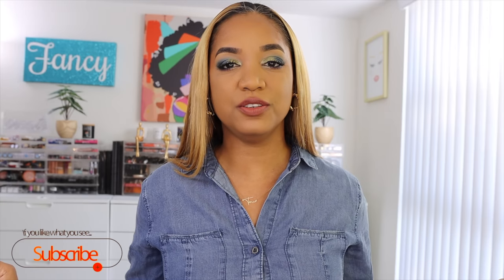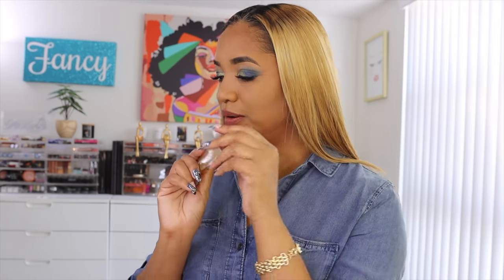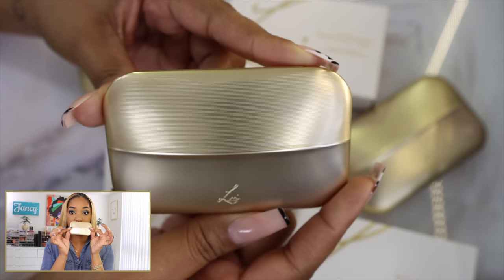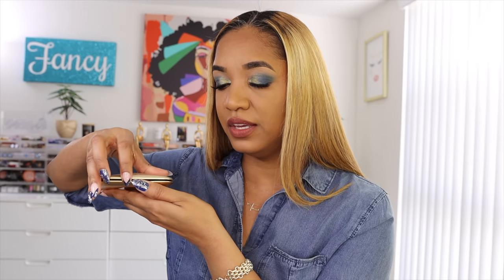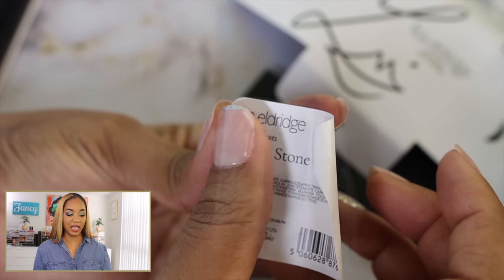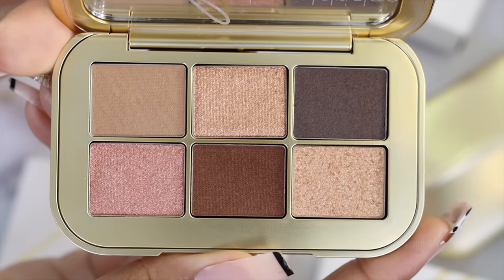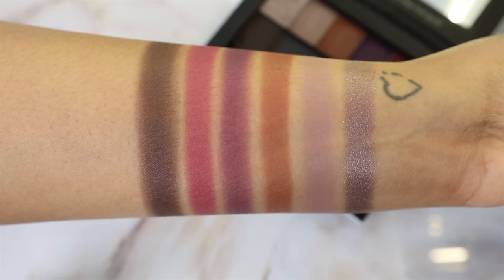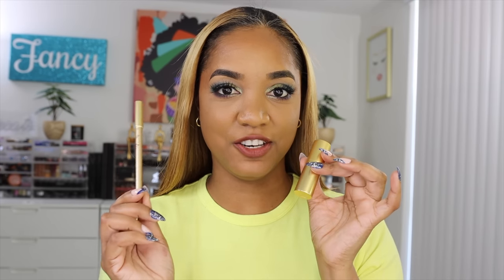LISA ELDRIDGE Eyeshadow Palettes & Singles....BUT ARE THEY A FLOP??!!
Let's try out these *new* eyeshadow palettes and singles from Lisa Eldridge!

💜 Chapters & Timestamps 💜
Intro 0:00
Product DETAILS 2:13
Product | PRICE 3:44
Product | PACKAGING 5:20
Product | SINGLES 9:10
Product | SWATCHES 11:24
Eyeshadow Finishes 16:18
DEMO | Eyeshadow LOOK 18:44
Final REVIEW 31:07

TropiCOLOR Palette 🌴🌞 by Sydney Grace X The Fancy Face!!! NOW AVAILABLE on the Sydney Grace website!

⚪ GENERAL INFO ⚪

All of the items shown in this video were purchased by me, myself and I. I am not being compensated to feature any makeup products or brand in this video. My thoughts, as always, are unbiased and based on my own overall experience.